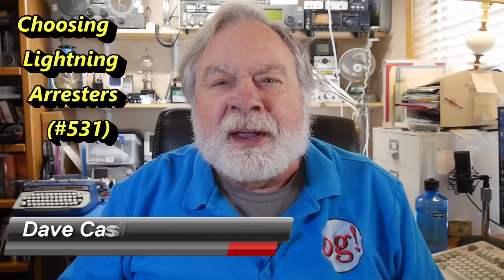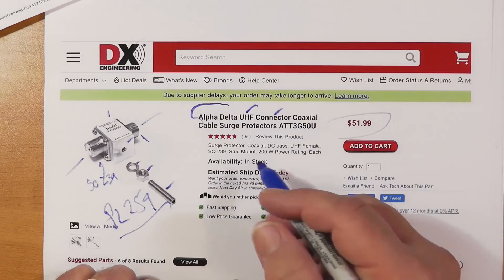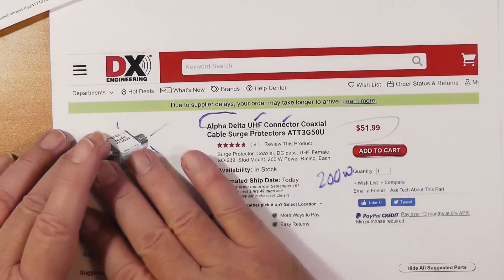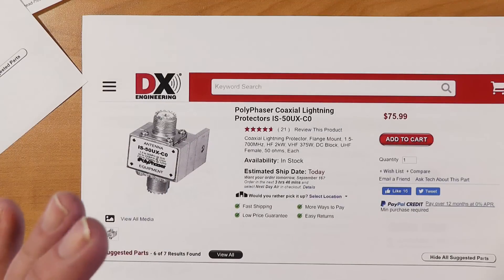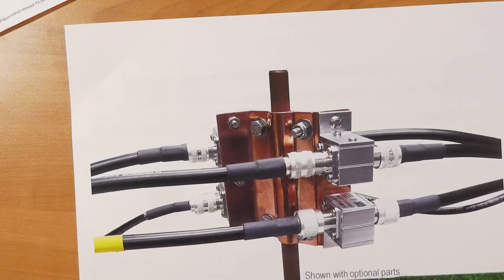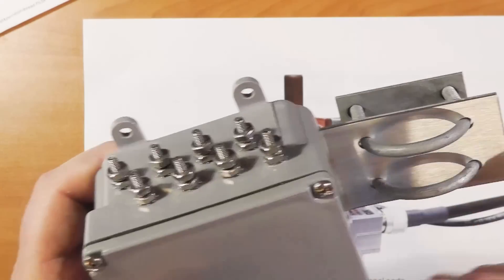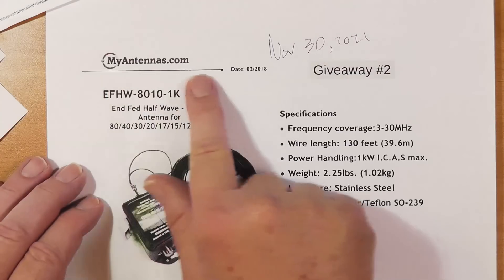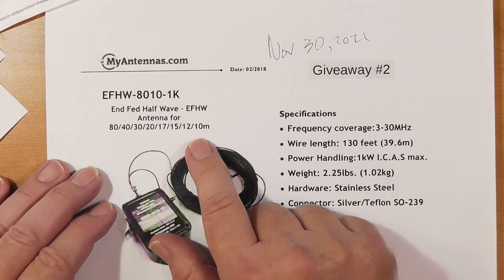Choosing Lightning Arresters (#531)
Robert, KG5BJF, is getting ready to set up his station and his question is "How do you determine which lightning arresters are the correct ones to use?"